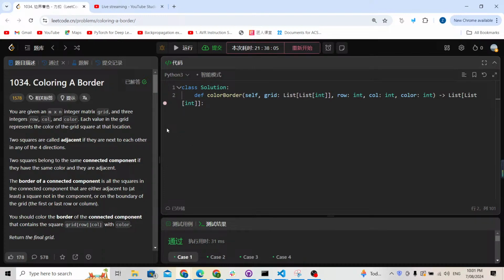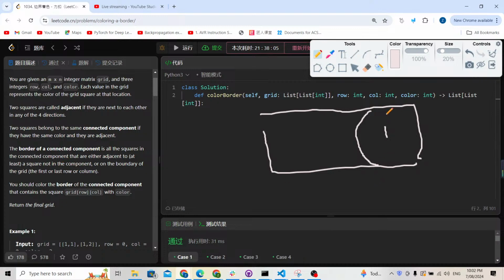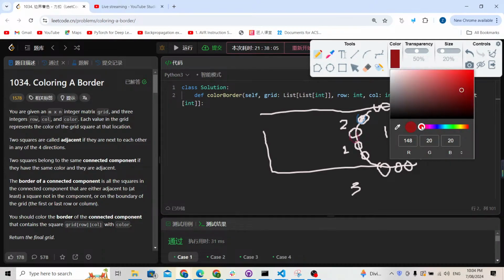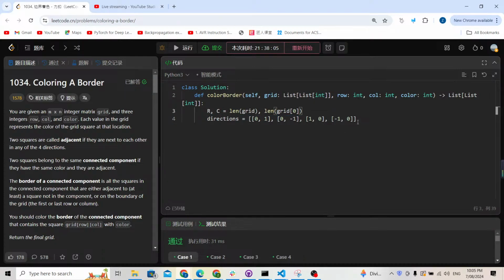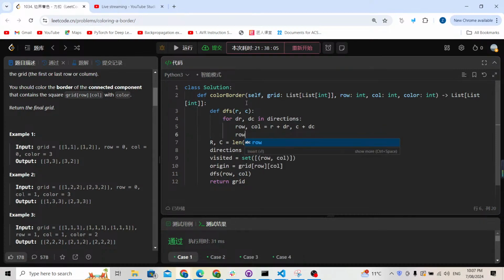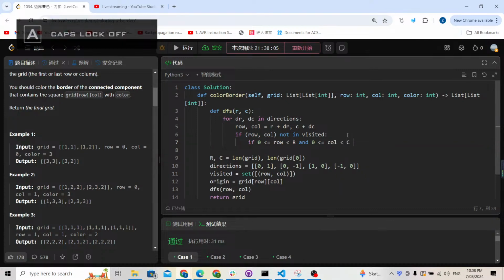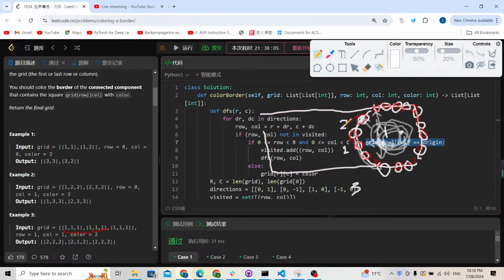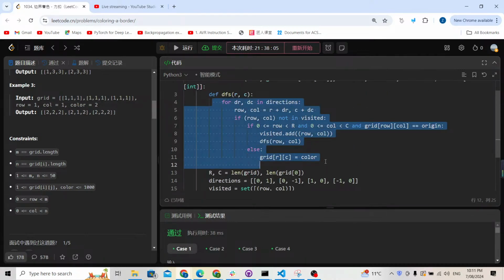Leetcode 1034. Coloring A Border (dfs)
1034. Coloring A Border